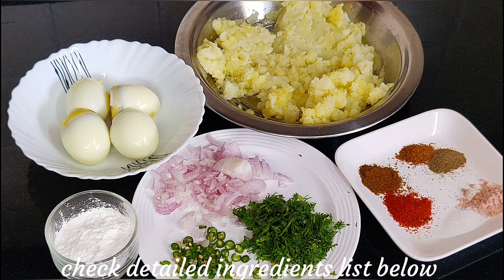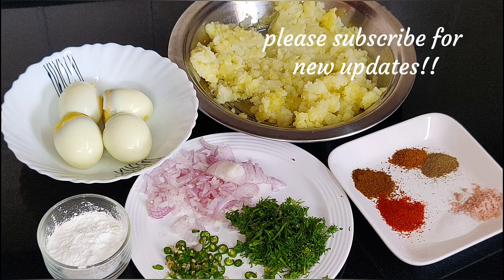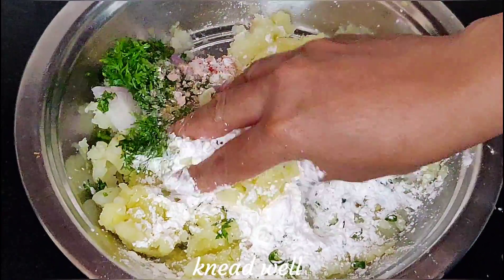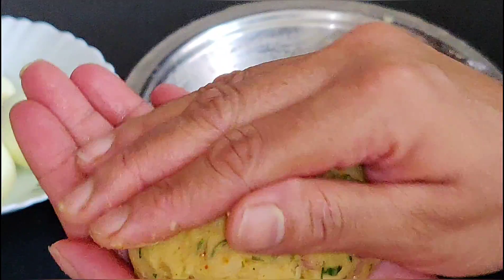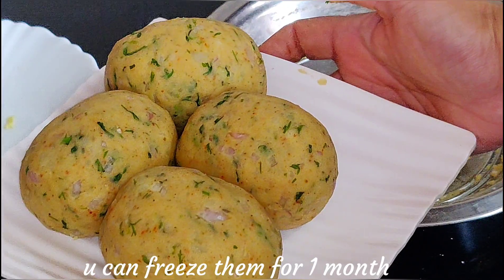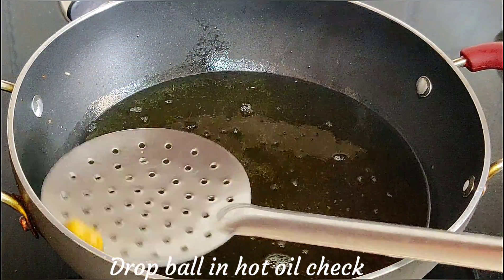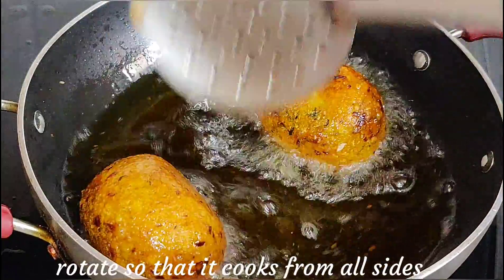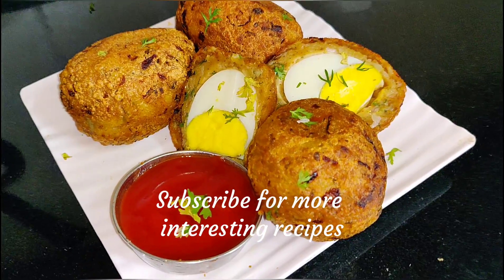Egg Kabab recipe ramzan special- boiled potato and egg kabab | Aloo Anday Ke Kabab - egg kabab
egg kabab is a wonderful easy egg potato snack for ramzan and iftar...it is made with boiled potato, boiled egg, ...very tasty and crispy egg kabab recipe .easy potato egg kabab, egg kabab recipe,mutta kabab, Thalassery, thanga muri, potato and egg kabab,

ingredients
4 boiled eggs
4 medium to big potatoes boiled
2 green chillies
chopped coriander leaves
1/2 tsp red chilli powder
1/2 tsp cumin powder
1/4 tsp pepper powder
1/4 tsp garam masala powder
1/2 tsp rock salt
1 onion fine chopped
4 tsp cornflour